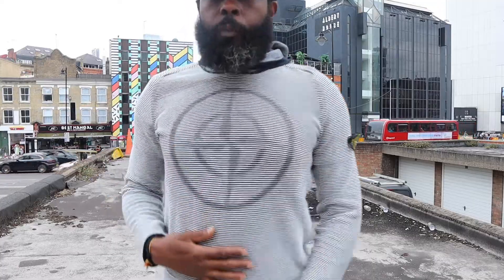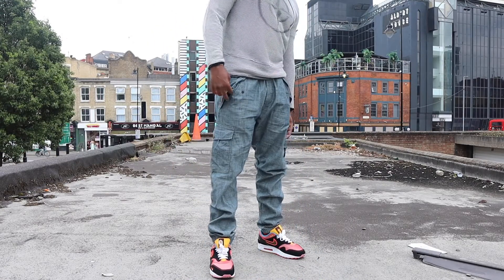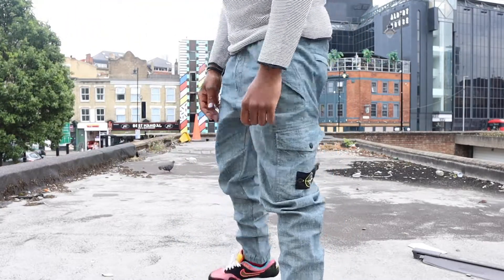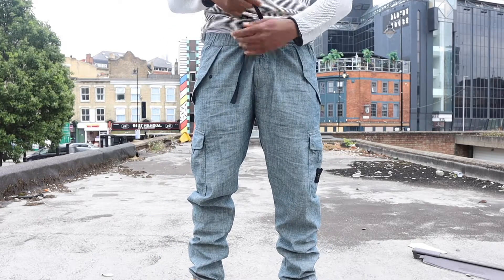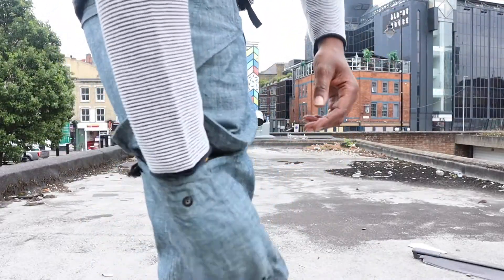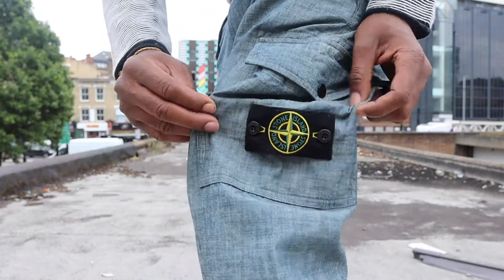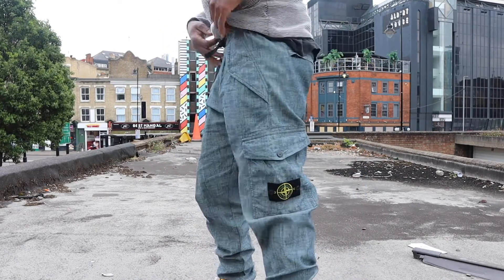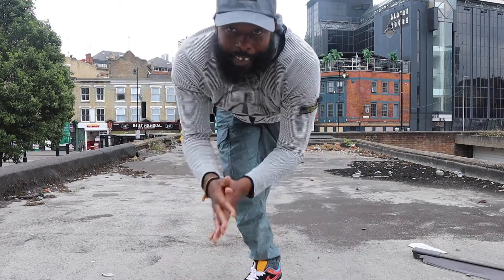STONE ISLAND LINEN CARGOS - NICE BIT OF KIT THAT: EPISODE 27: PART II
A DOPE PAIR OF LINEN CARGOS - YES LINEN PEOPLES - BY STONE OF ZE ISLAND!!!

FEAST ur eyes and FILL UR HEARTS!! LOL
PEACE AND LOVE GANG!

STAY DOPE STAY TRILL STAY FLY!!
P